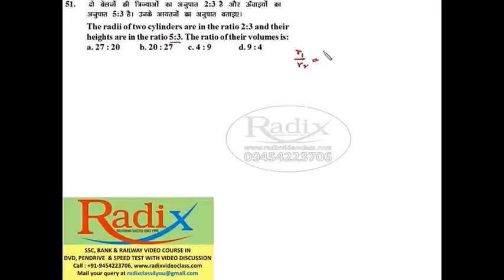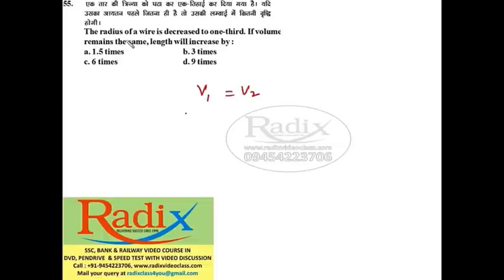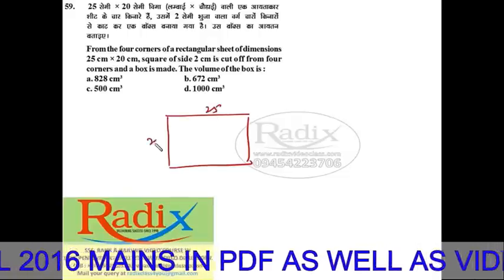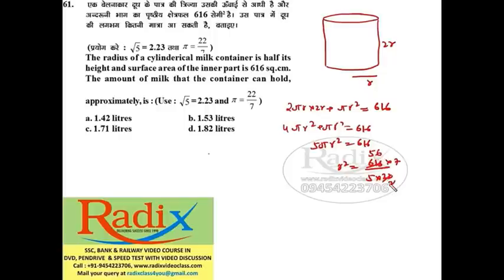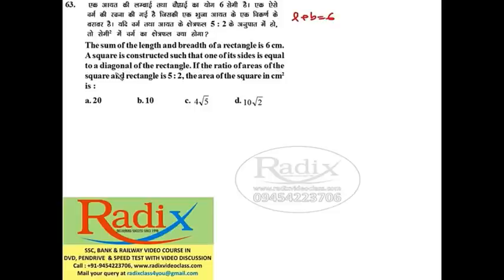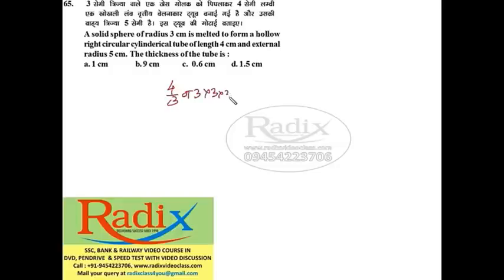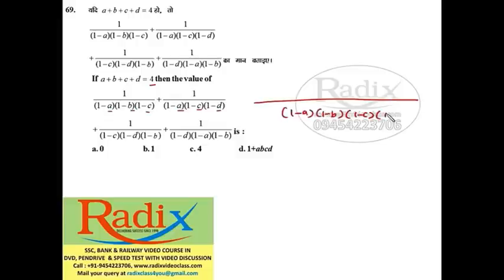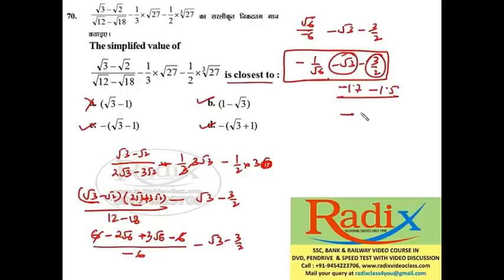SSC MAINS 12 JAN 2017 MATHEMATICS PART DISCUSSION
To get selection in SSC, BANK or other Examination Mathematics is very important. In this video we have discussed some question from SSC MAINS 2016 exam paper.